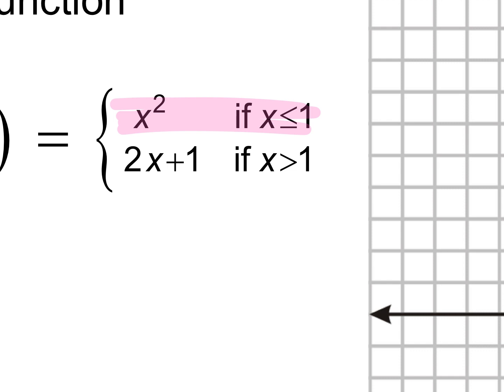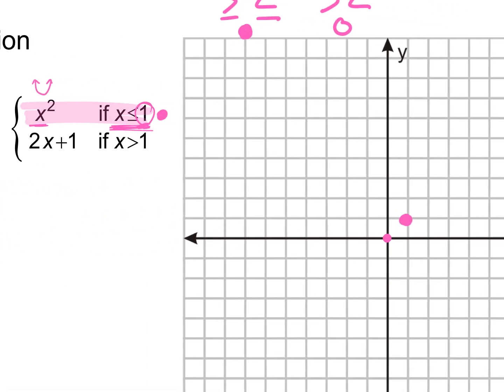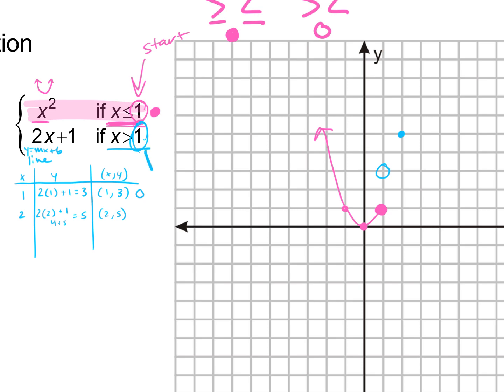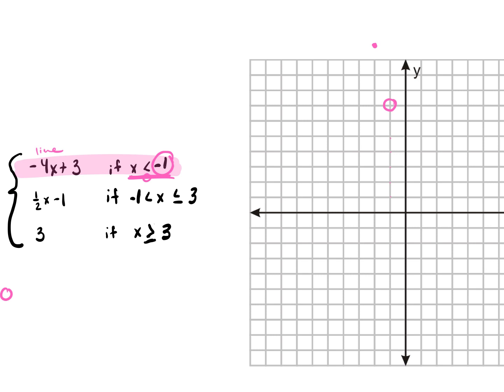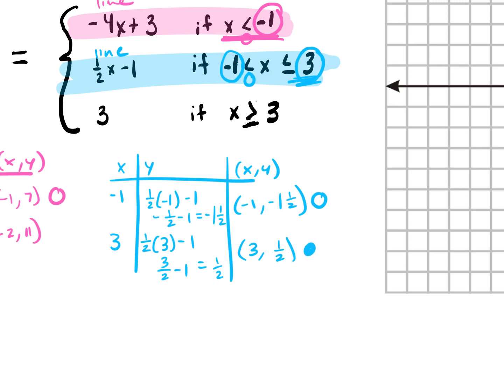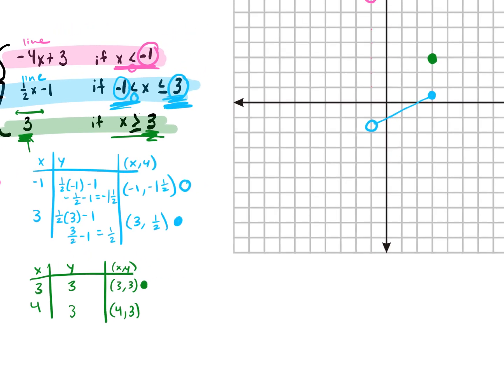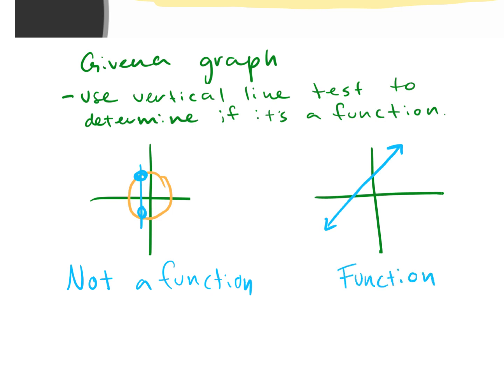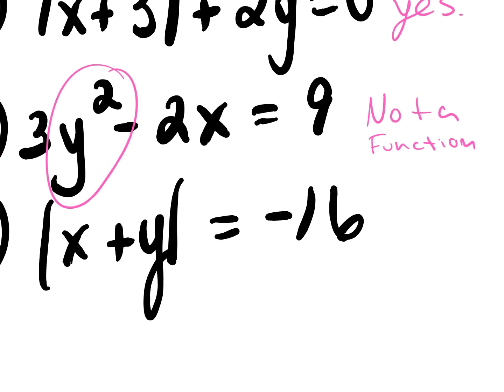10.19 MFCA 2.2 PIECEWISE FUNTIONS GRAPHS